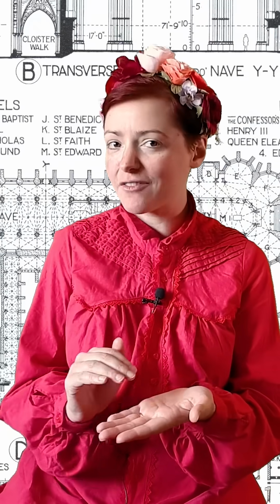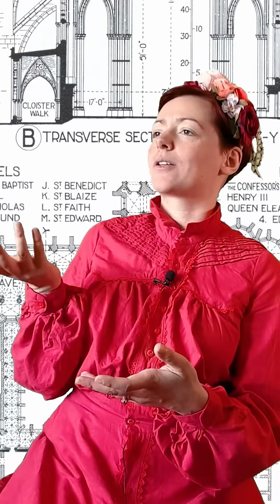Different Kinds Of Gothic